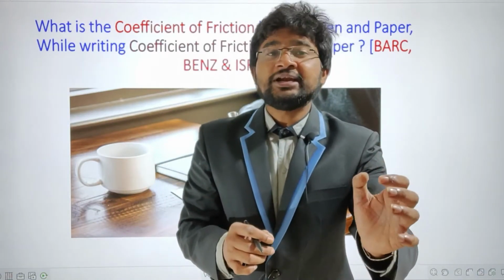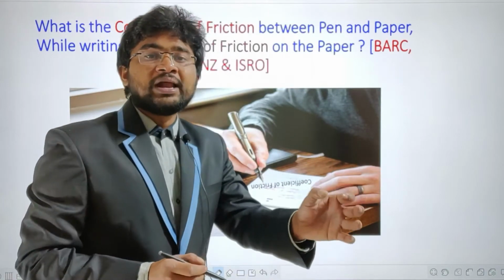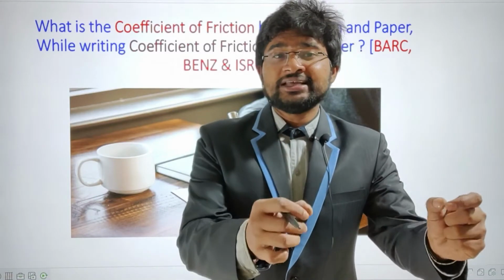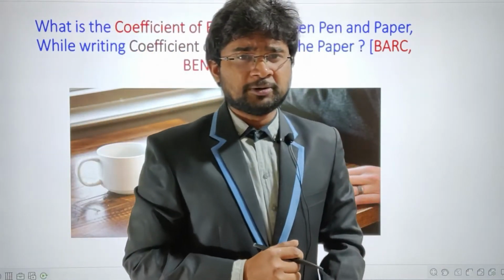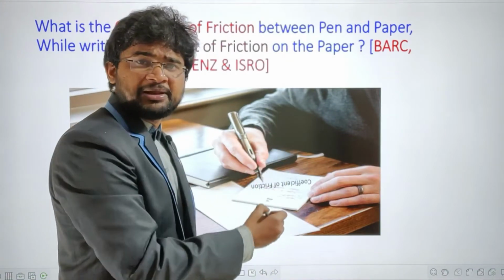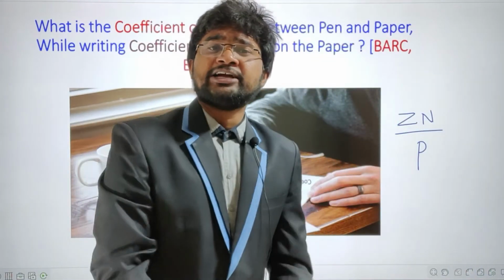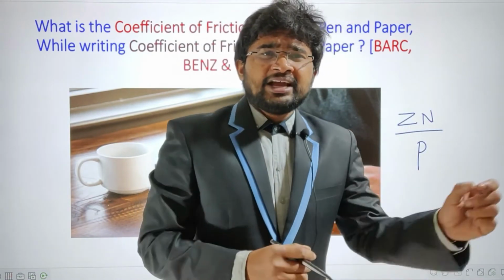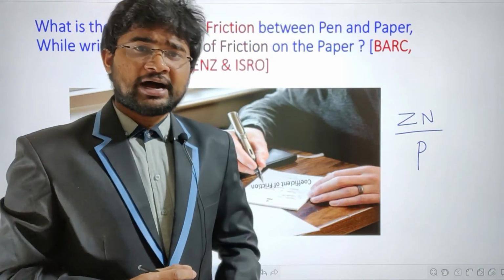Prajñā Institute JEE Mains Physics Coefficient of Friction Between Pen and Paper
Prajñā Institute JEE Mains Physics  Coefficient of Friction

▪️Prajñā Institute is an Online flat form founded by IITians, which provides JEE Mains/JEE Advanced/ NEET Physics online live classes and Recorded Lecture for Intermediate Students.

The new batch will start on May 11th and for more details see the posters given in google form.

We are looking for sincere and genuine students, who will attend all the classes regularly.

👉🏻Please share this google form.

Prajñā Institute
Sree Hazarath Kshatriya
Solid Mechanics and Design
M.Tech, IIT Kanpur
Mechanical Engineering
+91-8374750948